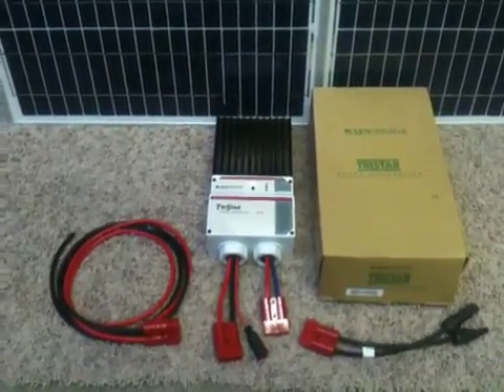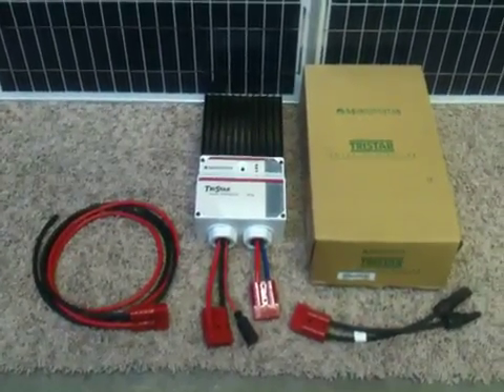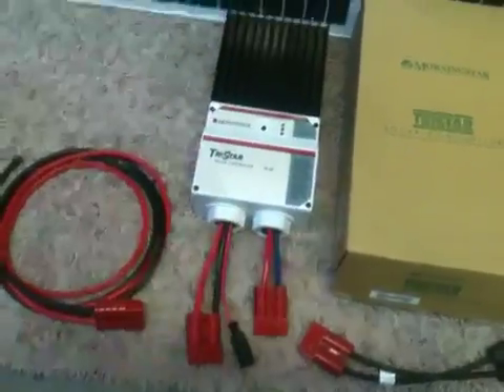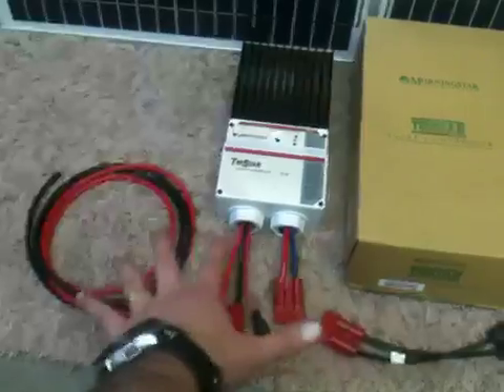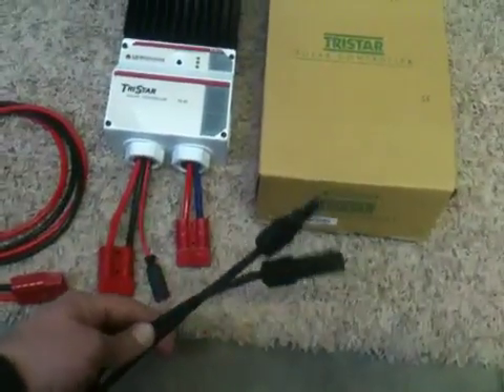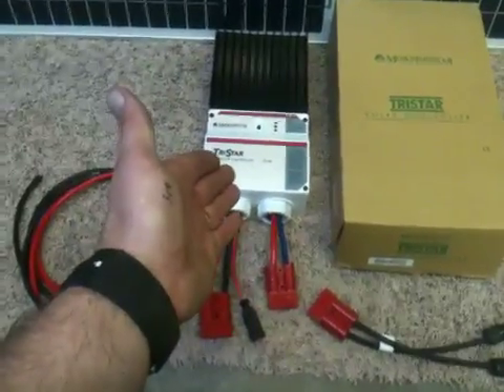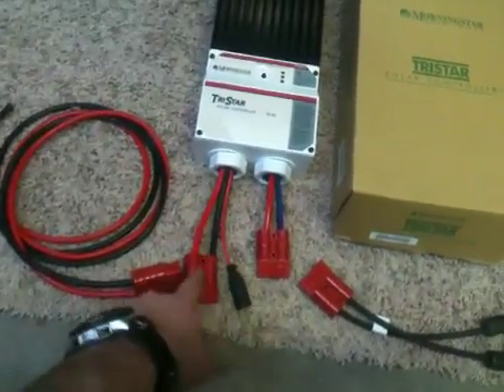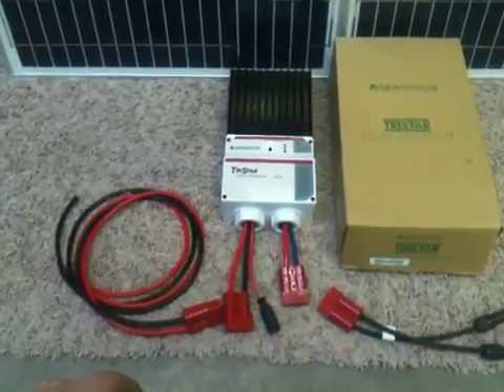Morningstar solar controller kit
Charge controller install kit making life easier